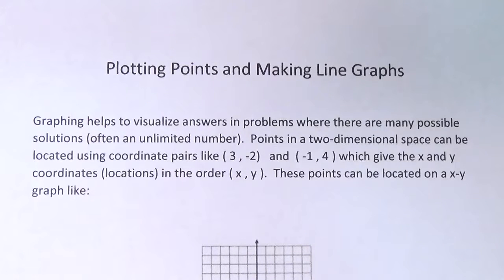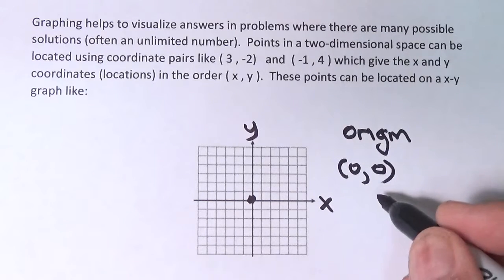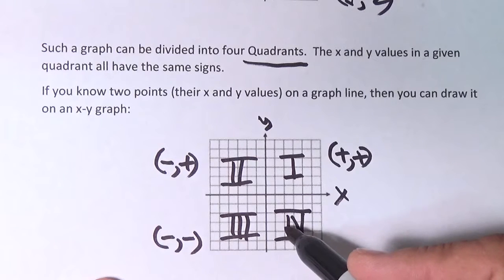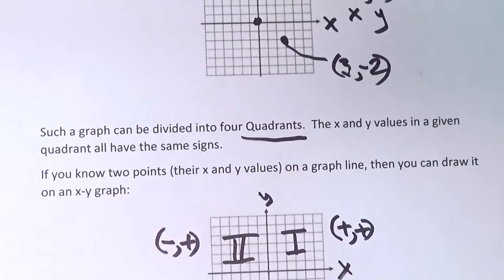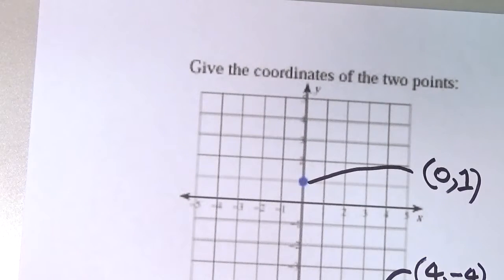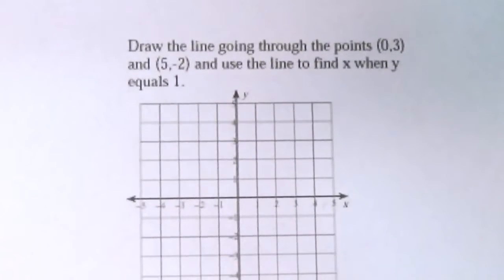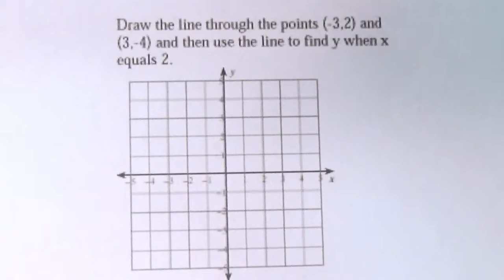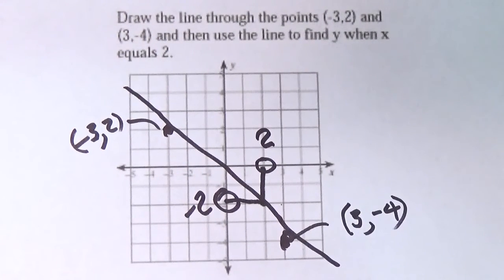T40 Plotting Points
Plotting coordinates on an x-y grid.